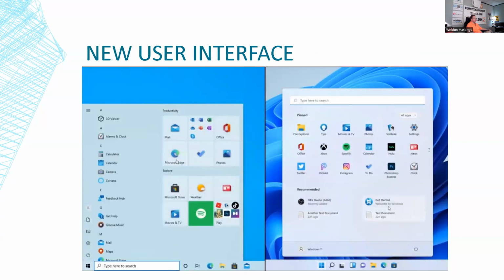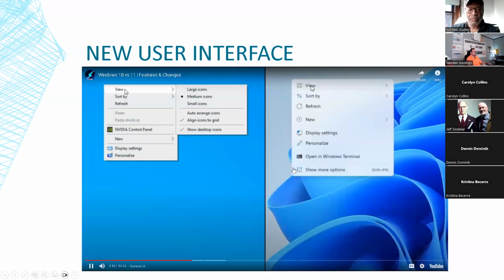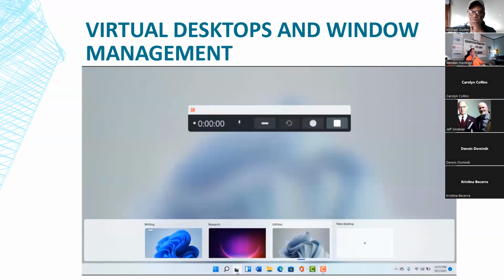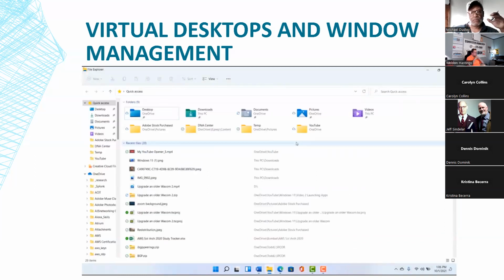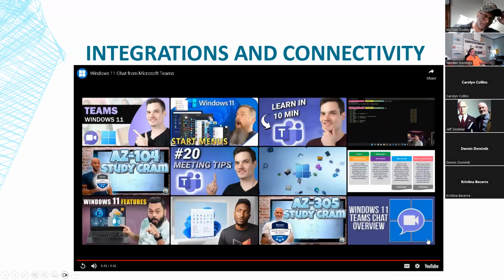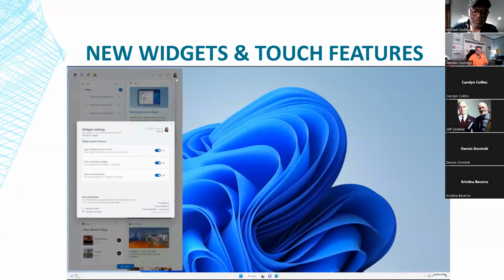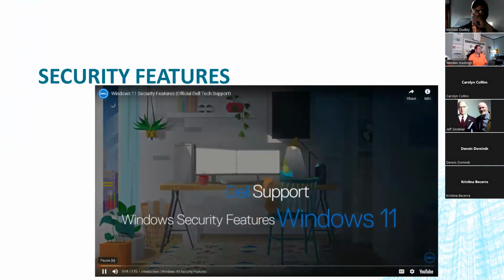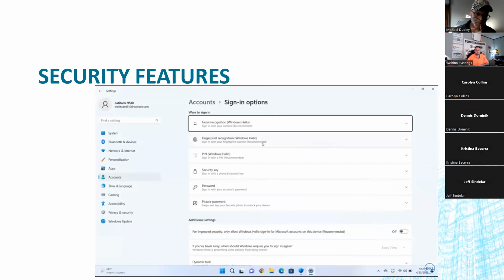Mastering Windows 11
Mastering Windows 11 PowerPoint Presentation

Embark on a thorough exploration of Microsoft's latest operating system, Windows 11. This in-depth PowerPoint presentation is tailored to provide valuable insights into the cutting-edge features and functionalities of Windows 11. Delve into the intricacies of the new and improved user interface, multi-window workflows, and an array of other pivotal features. Topics covered include the redesigned Start menu, Microsoft Teams integration, and a closer look at the revamped Microsoft Store. With clear instructions complemented by visual aids, this presentation promises a comprehensive understanding, making it suitable for training, workshops, or individual exploration.

Free Tech Classes by WeldonPC on Zoom!
Join us every Tuesday at 5 PM for our tech-centric classes.

Important: Each class requires a distinct registration. If keen on multiple classes, ensure to register for each.

Upcoming Class Schedule:

    10/31: Navigating the Internet Safely. Register Here
    11/7: Beginners Guide to Zoom. Register Here
    11/14: Cyber Security Essentials. Register Here
    11/21: Home Network Setup and Optimization. Register Here
    11/28: Business IT Solutions. Register Here
    12/5: Personalized Tech Q&A Sessions. Register Here
    12/12: Parent’s Guide to Tech Safety. Register Here
    12/19: Intro to Web Creation with WordPress. Register Here
    01/2/2024: Creating, using, and closing a Gmail account. Register Here
    01/9/2024: ChatGPT: Introduction and getting value from the FREE Model. Register Here
    01/16/2024: Creating a Mail Merge with Microsoft Excel & Word 365. Register Here
    01/23/2024: Using ChatGPT to manipulate data to work for you. Register Here

Mark your calendars and get ready for a tech-savvy journey with WeldonPC!